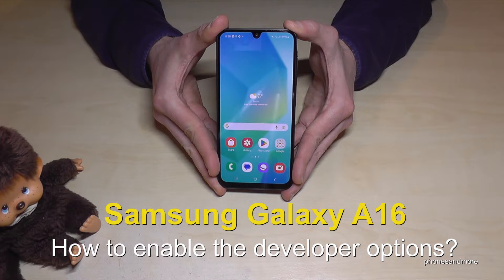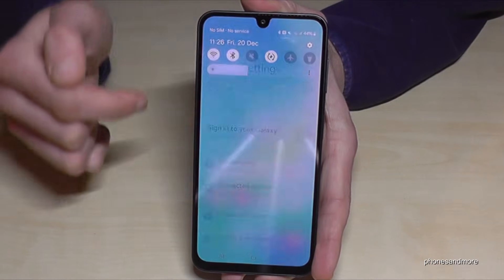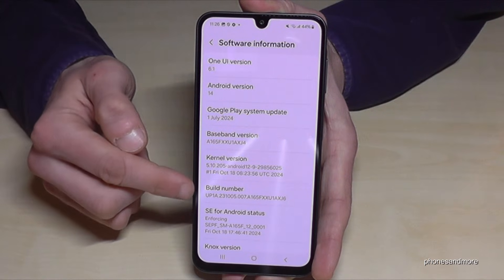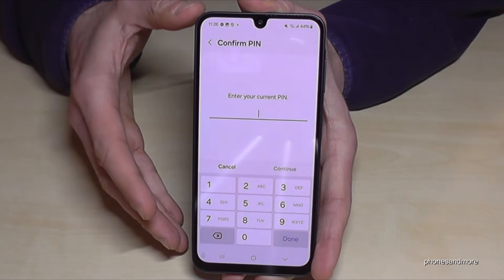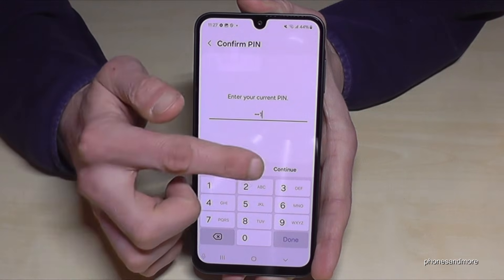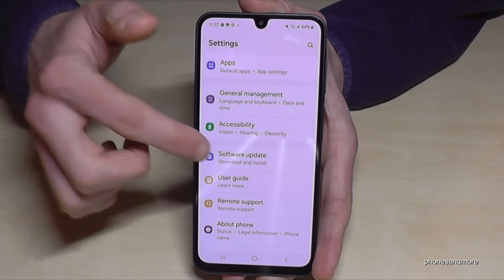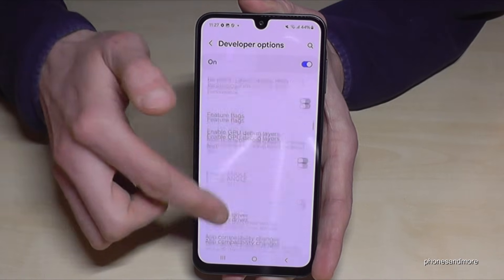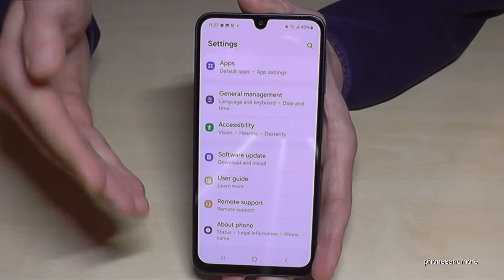Samsung Galaxy A16: How to enable the Developer Options? for USB Debugging etc.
With this video, I want to show you, how you can activate the developer options at the Samsung Galaxy A16 LTE. I will show you also, how you can disable it after.